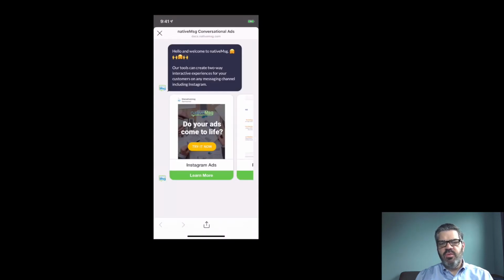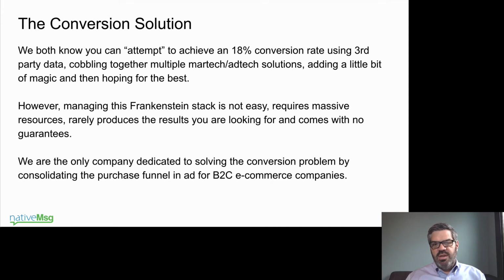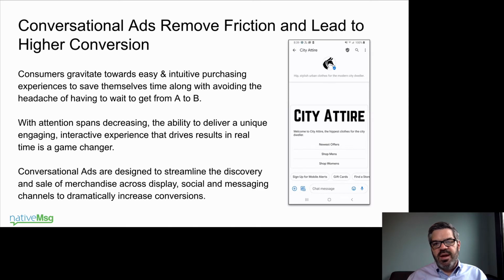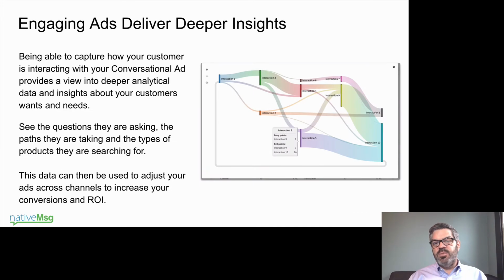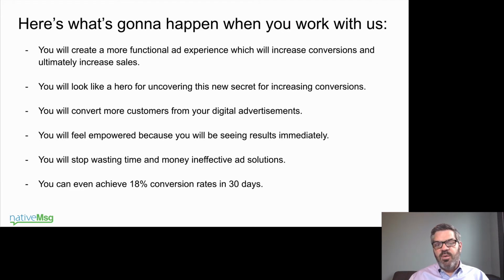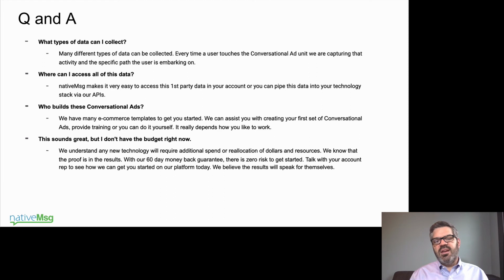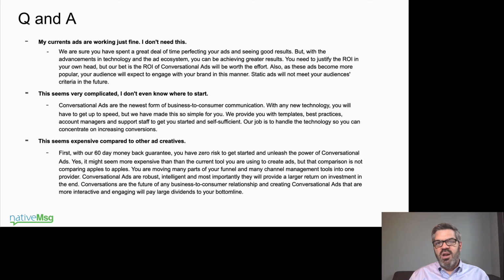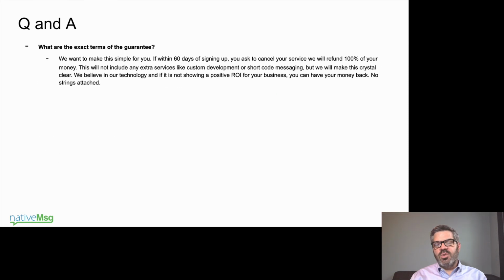How a $1B Retailer Achieved an 18% Conversion Rate in 30 Days using Conversational Ads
In this video, I’m going to walk through how a $1B Retailer Achieved an 18% Conversion Rate in less than 30 Days using nativeMsg Conversational Ads.

You might be asking yourself what a Conversational Ad is and you are not alone because Conversational Ads never existed before.

A Conversational Ad is a new type of ad creative that has a conversational interface integrated into the ad. This allows your audience to interact and engage with your ad unlike current ad creative that is static, has some animation, or is controlled by a vendor and not you.

This new ad unit combines many elements of the purchase funnel into an ad unit that removes friction and streamlines the path from discovery to purchase while in ad.

By focusing on product discovery vs web site discovery (simple click-through) our ad units enable your audience to locate products in ad, while engaging with and participating in your brand/company experience.

These Conversational Ads also capture data and insights never before available from a digital ad. Engagement & participation are always top of mind when creating audience experiences and these Conversational Ads deliver. This Conversational Ad engagement and participation is the perfect opportunity to capture Zero and 1st party data from your Conversational Ads while the campaign is running.

These Conversational ads can be used with existing ad infrastructure, social media platforms, messaging (SMS/MMS/RCS) channels, and landing pages.